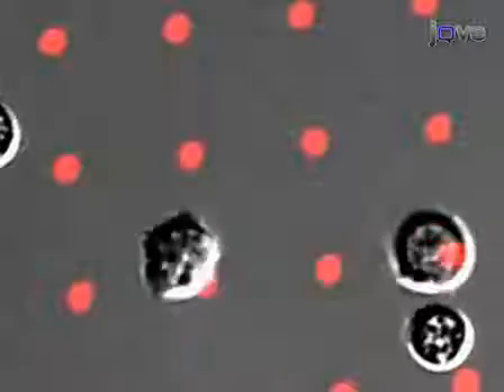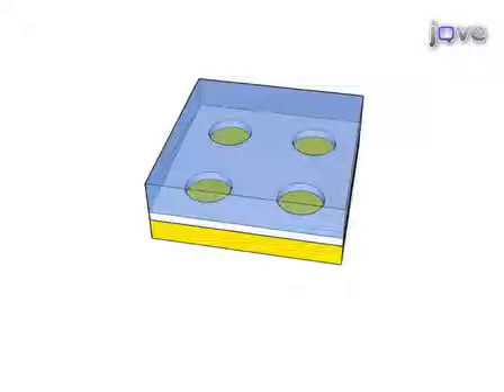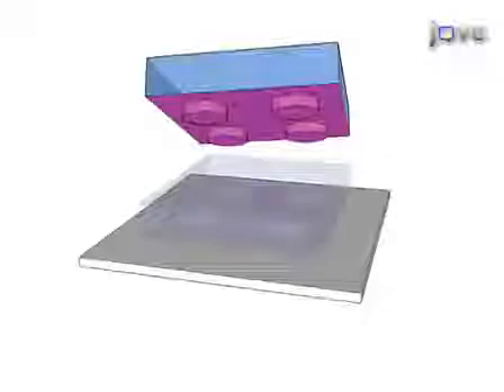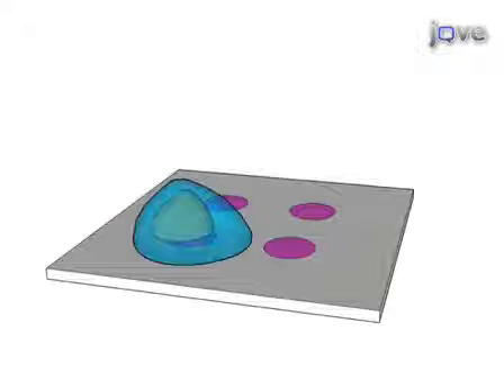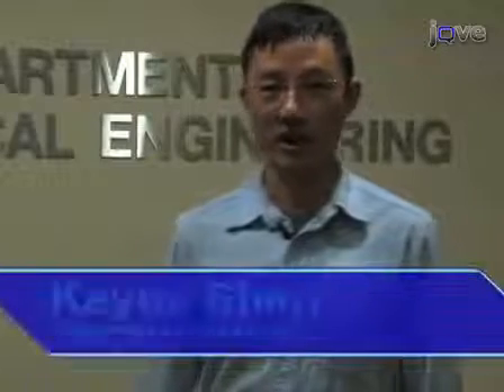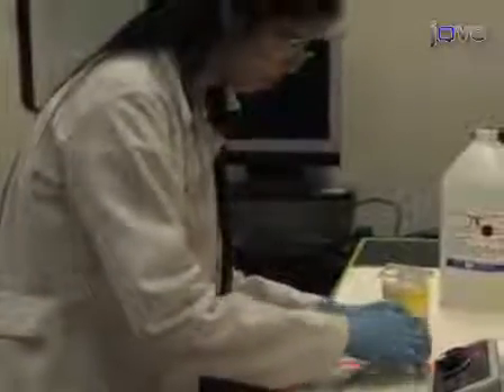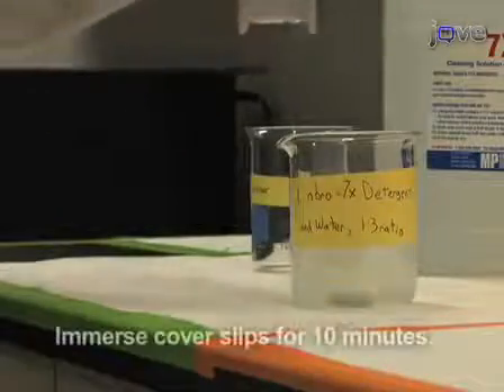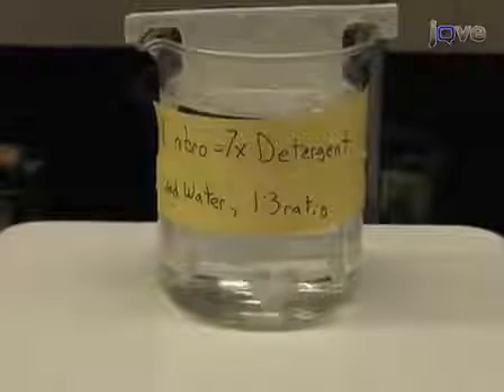Microcontact Printing Of Proteins For Cell Biology l Protocol Preview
Microcontact Printing of Proteins for Cell Biology -  a 2 minute Preview of the Experimental Protocol

Keyue Shen, Jie Qi, Lance C. Kam
Columbia University, Department of Biomedical Engineering;

Microcontact printing is used extensively to pattern proteins and other molecules on material surfaces.  We demonstrate the basic steps of this process, stamping patterns of fibronectin onto glass.